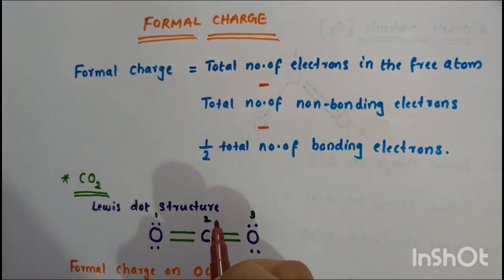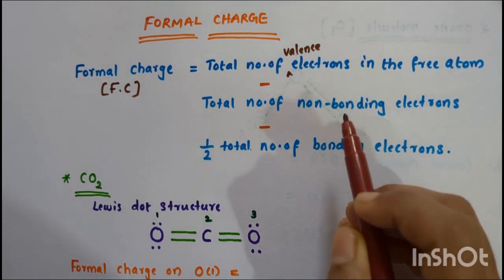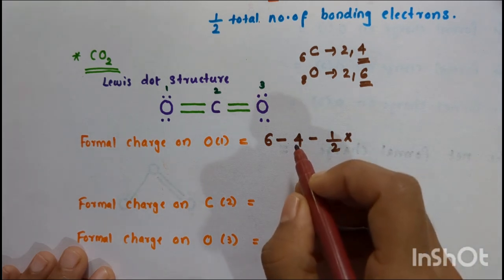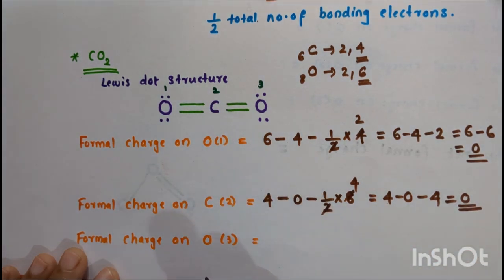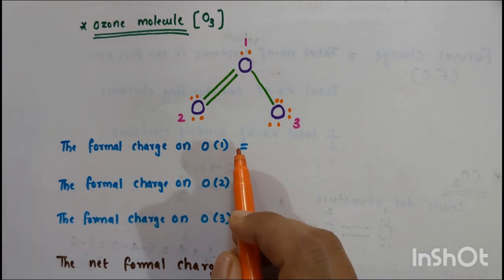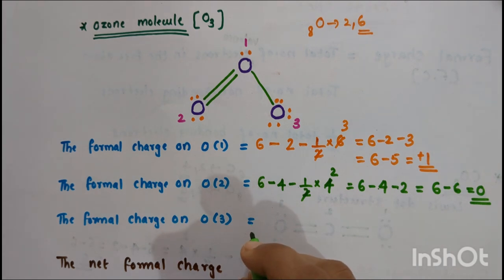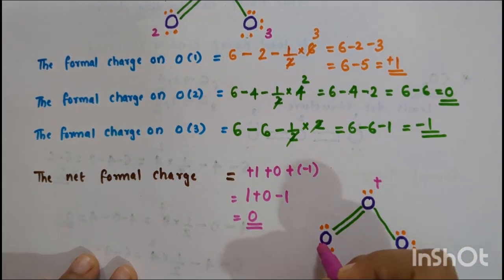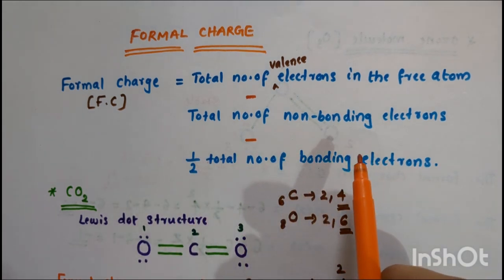Formal charge//Ozone molecule/Co2/Unit 4 Chemical bonding and molecular structure/Class 11 chemistry